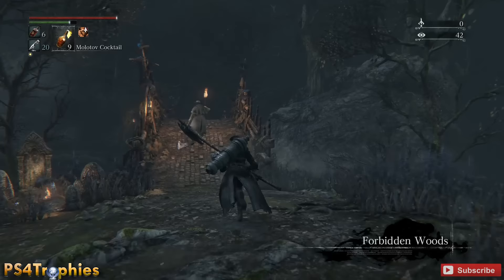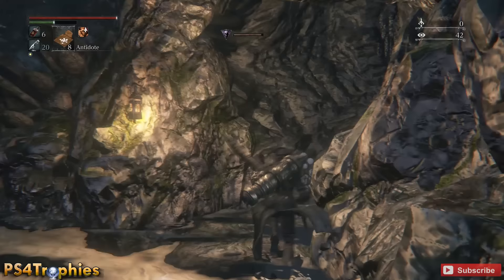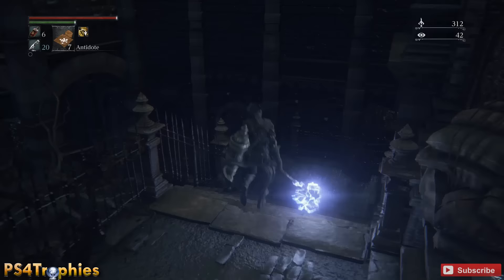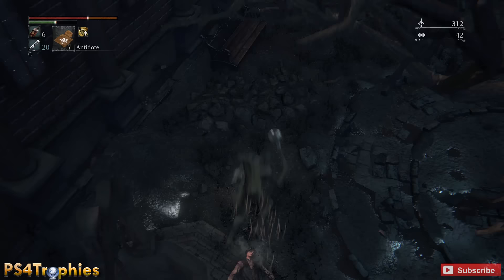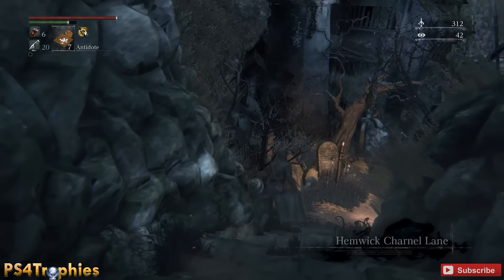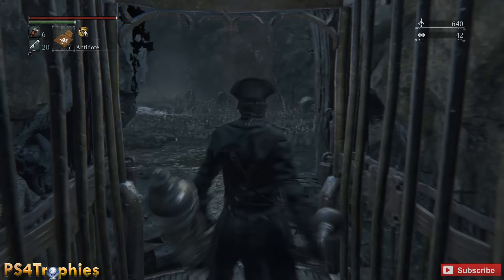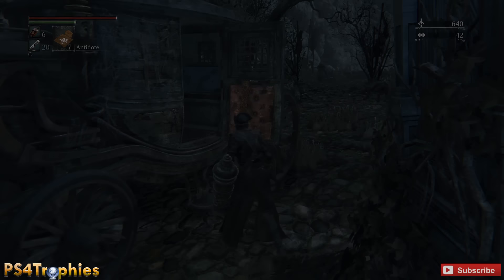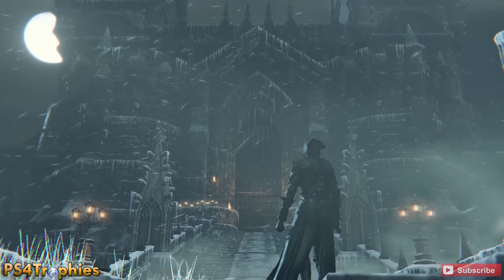Bloodborne - How to get to Cainhurst Castle - Location Trophy Guide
. Cainhurst Castle in Bloodborne requires the Cainhurst summons in Forbidden Woods and finding the hidden carriage in Hemmick Charnel. Martyr Logarius Boss Fight is located in the castle.

★ Bloodborne includes the following trophies ★

Bloodborne
All trophies acquired. Hats off!

Yharnam Sunrise
You lived through the hunt, and saw another day.

Honouring Wishes
Captivated by the moon presence, you pledge to watch over the hunter's dream.

Childhood's Beginning
You became an infant Great One, lifting humanity into its next childhood.

Yharnam, Pthumerian Queen
Defeat Yharnam, Blood Queen of the Old Labyrinth.

Hunter's Essence
Acquire all hunter weapons.

Hunter's Craft
Acquire all special hunter tools.

Weapon Master
Acquire a weapon of the highest level.

Blood Gem Master
Acquire an extremely precious blood gem.

Rune Master
Acquire an extremely precious Caryll Rune.

Cainhurst
Gain entry to Cainhurst, the lost and ruined castle.

The Choir
Gain entry to the realm of the Choir, the high stratum of the Healing Church.

The Source of the Dream
Discover the abandoned old workshop, the source of the hunter's dream.

Nightmare Lecture Building
Gain entry into the Byrgenwerth lecture building, that drifts within the realm of nightmare.

Father Gascoigne
Defeat the beast that once was Father Gascoigne.

Vicar Amelia
Defeat the beast that once was Vicar Amelia.

Shadow of Yharnam
Defeat the Shadow of Yharnam.

Rom, the Vacuous Spider
Defeat Great One: Rom, the Vacuous Spider.

The One Reborn
Defeat the One Reborn.

Micolash, Host of the Nightmare
Defeat Micolash, Host of the Nightmare.

Mergo's Wet Nurse
Defeat Great One: Mergo's Wet Nurse.

Cleric Beast
Defeat Cleric Beast.

Blood-starved Beast
Defeat Blood-starved Beast.

The Witch of Hemwick
Defeat the Witch of Hemwick.

Darkbeast Paarl
Defeat Darkbeast Paarl.

Amygdala
Defeat Great One: Amygdala.

Martyr Logarius
Defeat Martyr Logarius.

Celestial Emissary
Defeat Great One: Celestial Emissary.

Ebrietas, Daughter of the Cosmos
Defeat Great One: Ebrietas, Daughter of the Cosmos.

Blood Gem Contact
Acquire a blood gem that imbues hunter weapons with special strength.

Rune Contact
Acquire a Caryll Rune that endows hunters with special strength.

Chalice of Pthumeru
Acquire the Chalice of Pthumeru that seals the catacombs that form a web deep below Yharnam.

Chalice of Ailing Loran
Acquire the Chalice of Ailing Loran that seals the tragic land lost to the sands.

Chalice of Isz
Acquire the Great Chalice of Isz that seals the home of the cosmic kin.